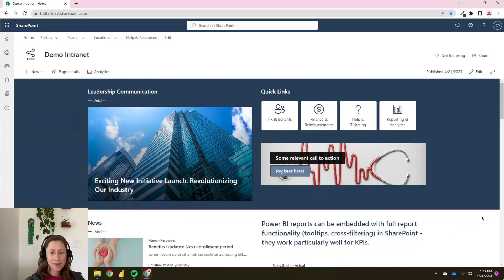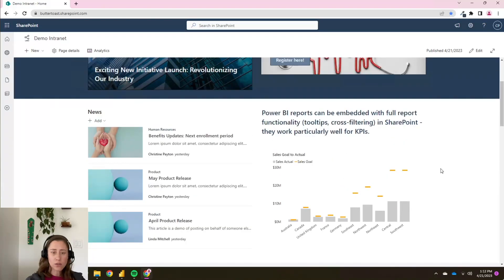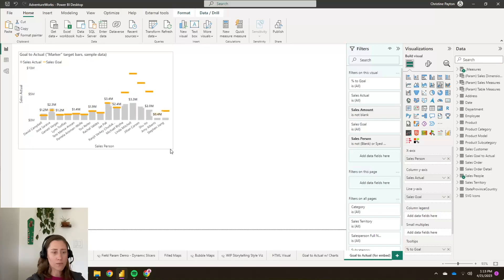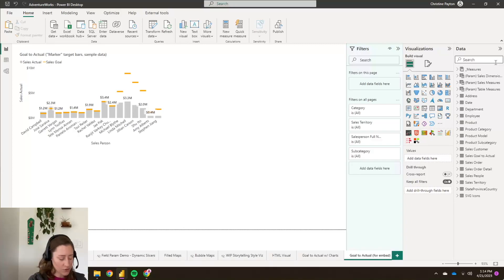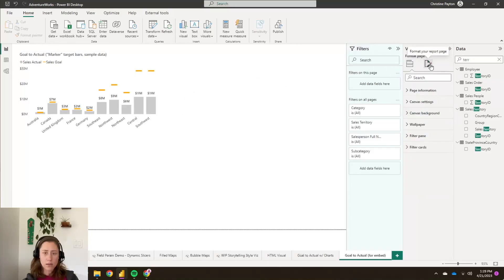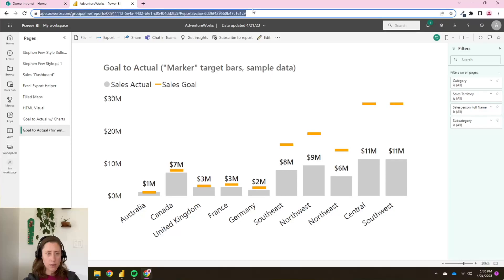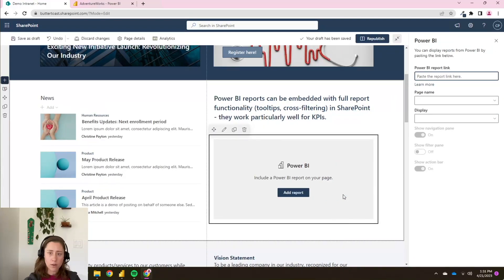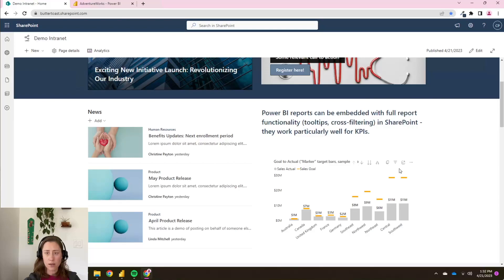Embed Power BI Visuals or Pages in SharePoint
This is great for displaying KPIs and goal progress in your intranet and for increasing visibility of reporting. We're demoing here with the goal-to-actual report we made in a prior video but this would look great with cards and sparklines, or a Stephen Few-style table as well.

This is a much easier thing to do than you might expect - there's a web part in SharePoint specifically for this purpose!

0:00 Intro
0:50 Setting up a report tab to embed
3:50 Adding the web part